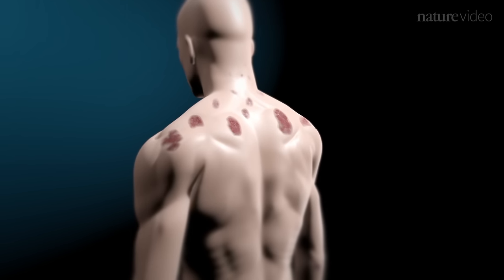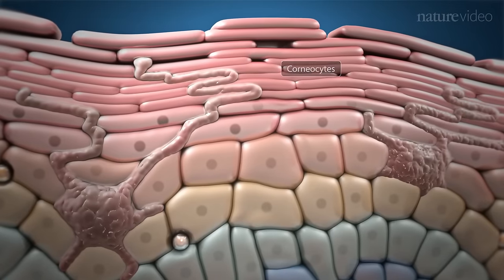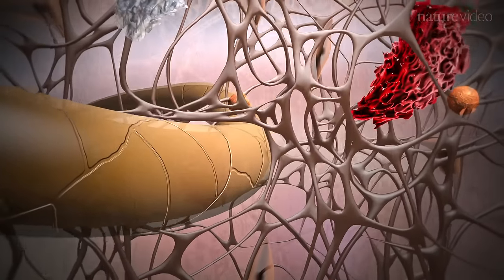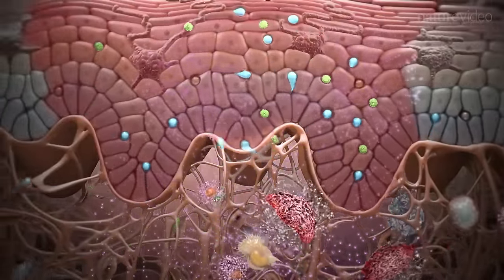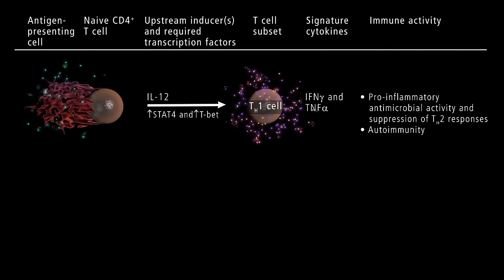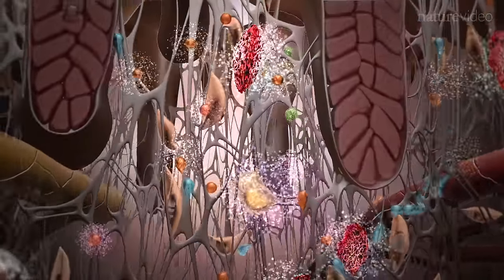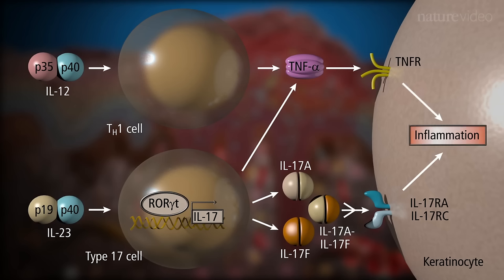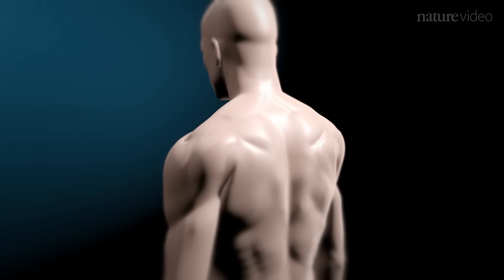Psoriasis and beyond: targeting the IL-17 pathway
Psoriasis is a chronic inflammatory skin disorder that affects about 2-3% of the population. It is triggered by the immune system, and new insights into the immune processes have thrown up a number of exciting drug targets. This Nature Reviews Drug Discovery animation explores how the immune system goes awry in psoriasis and illustrates how agents that target the cytokine interleukin 17, or other players in the same pathway, are being developed into novel therapies for psoriasis.